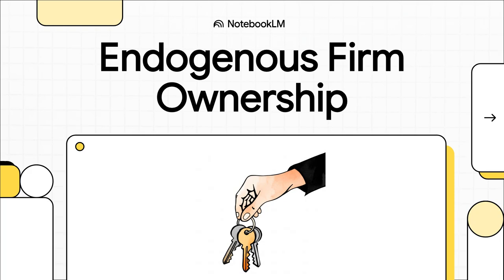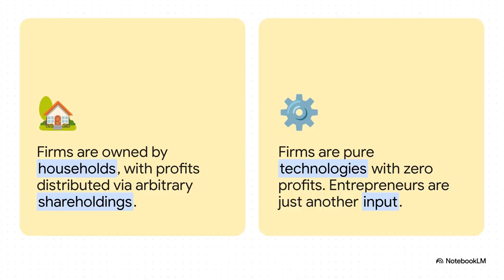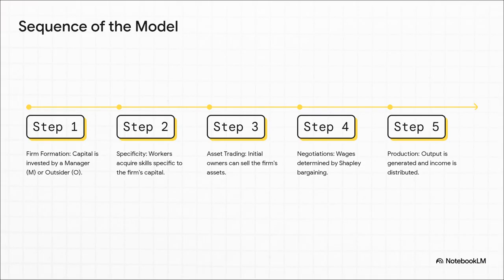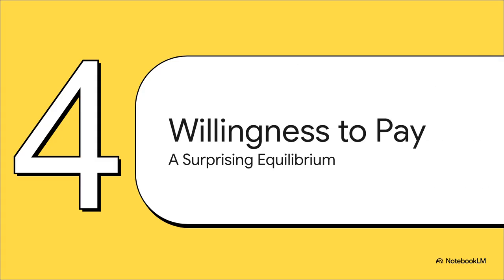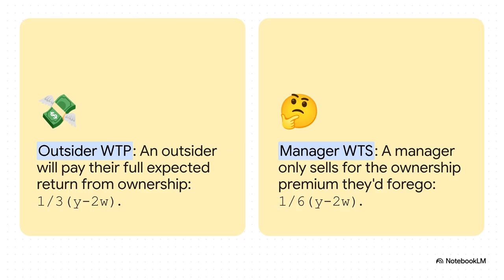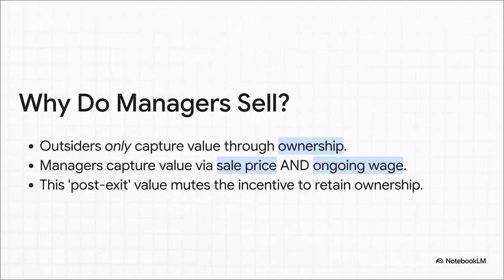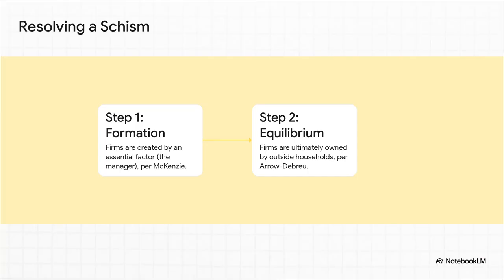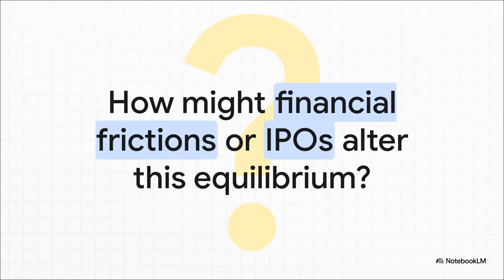Endogenous Firm Ownership in General Equilibrium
An explainer of my paper for economists.